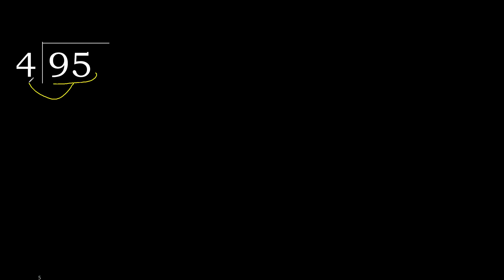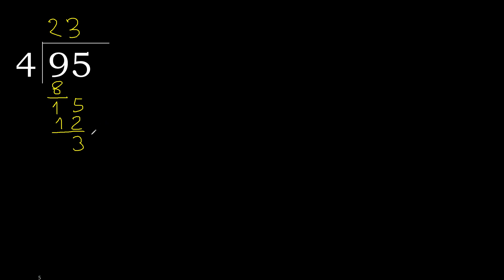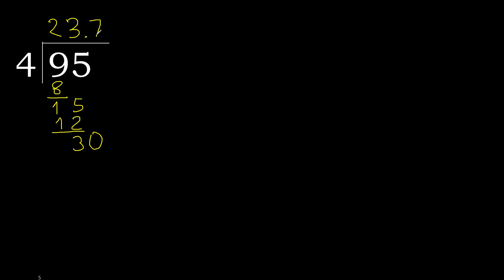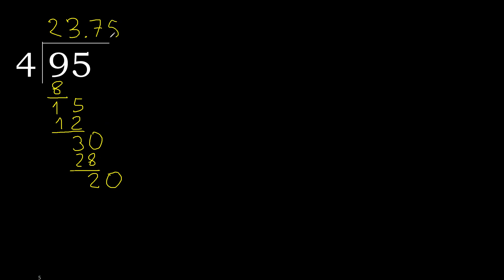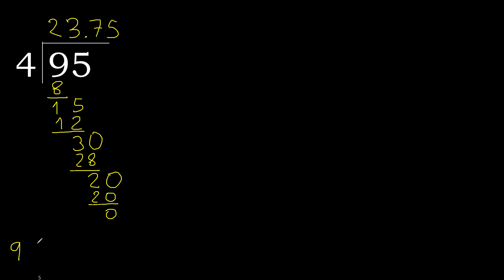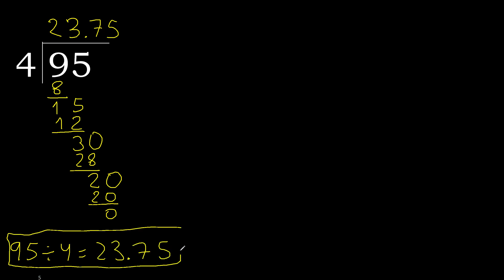Divide 95 by 4 , decimal result . Division with 1 Digit Divisors . Long Division . How to do